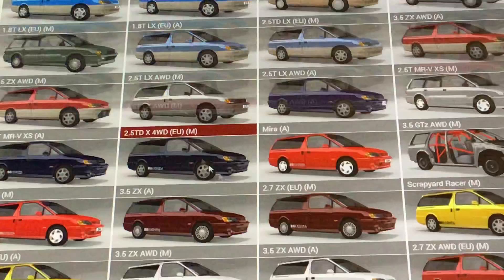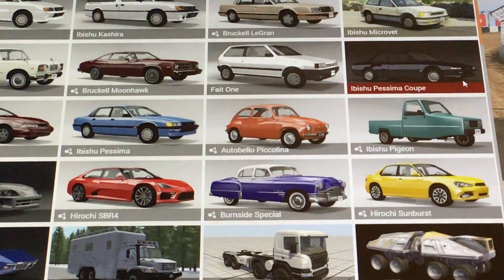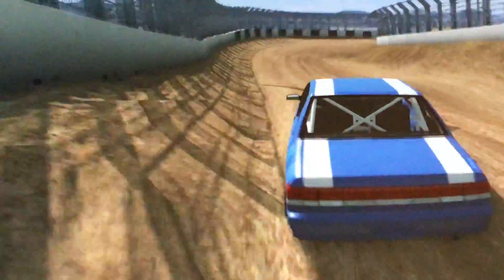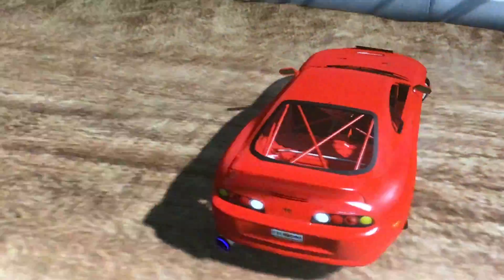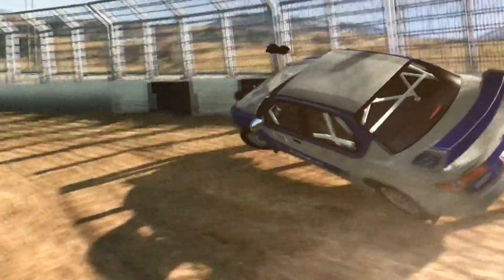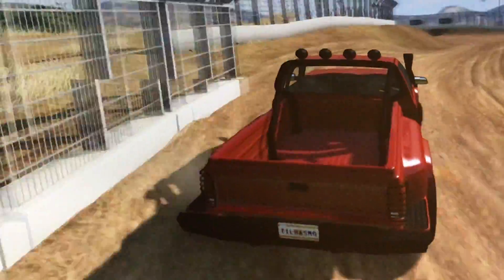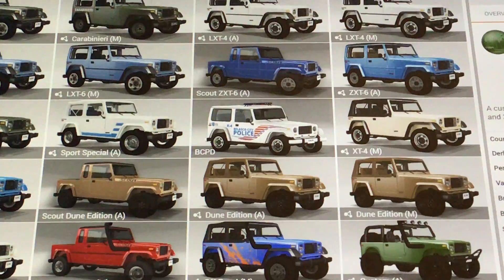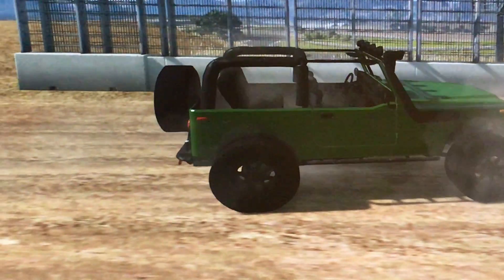Rally part 2-bng gameplay